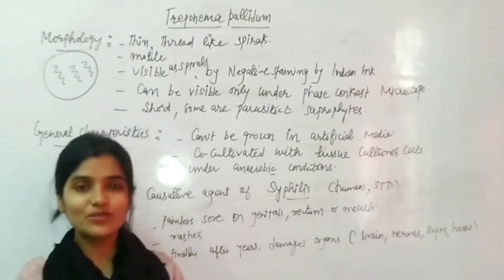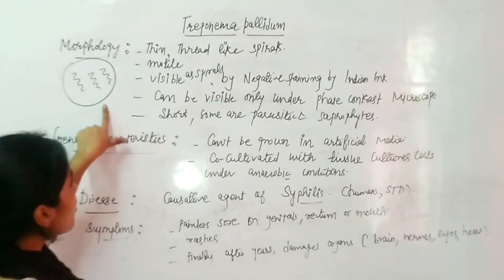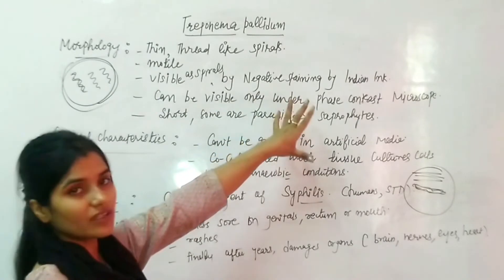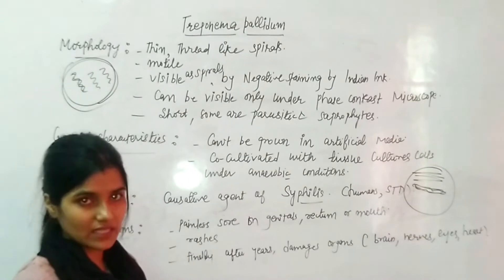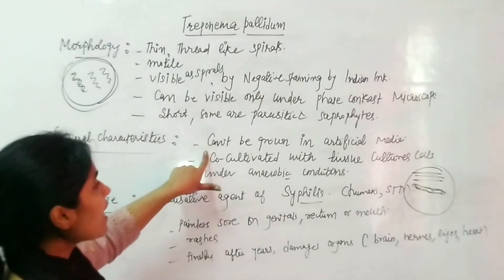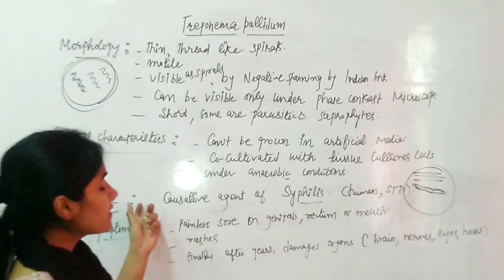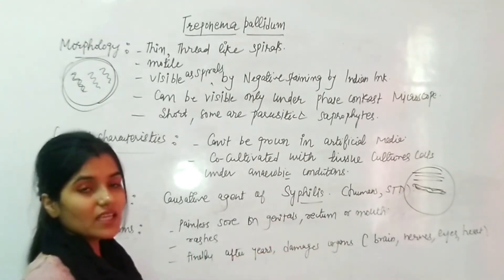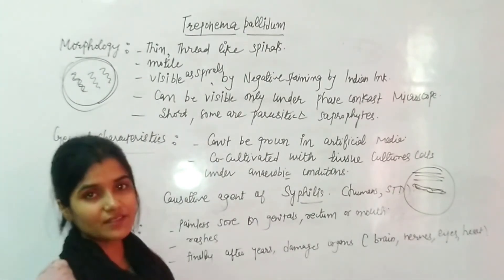Treponema pallidum by Ms. Indu Soni | Applied Science Department | RPIIT Academics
Treponema pallidum subsp pallidum causes venereal syphilis; T pallidum subsp pertenue causes yaws; T pallidum subsp endemicum causes endemic syphilis; and T carateum causes pinta. Venereal syphilis is transmitted by sexual contact; the other diseases are transmitted by close nonvenereal contact